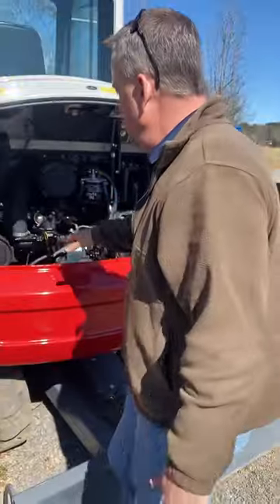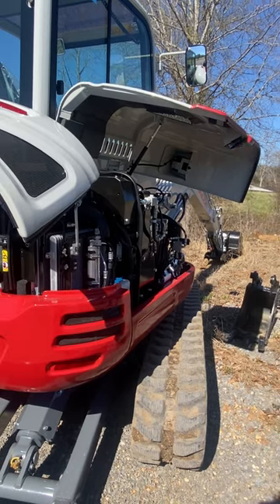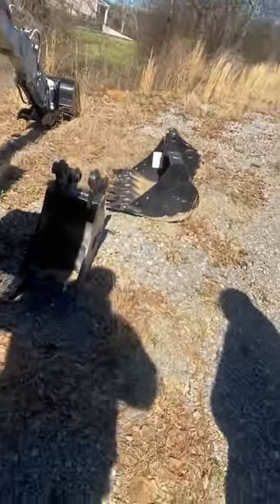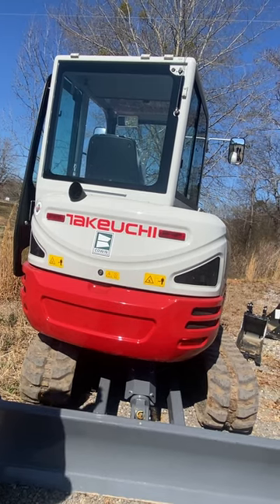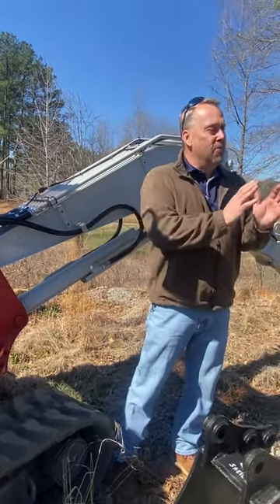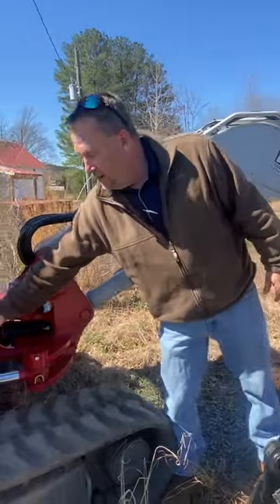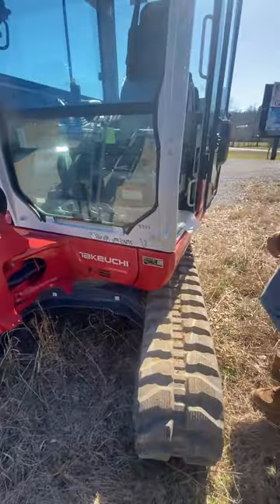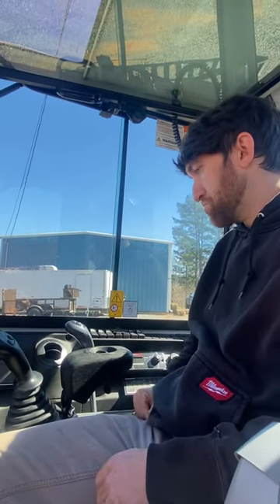Takeuchi Mini Excavator Walkthrough and Overview Inside and Out!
This video was shot when cowin equipment delivered my new 2022 Takeuchi tb235-2 last year. This offers an excellent breakdown of how to maintain these and what the buttons do in the machine. don't miss this wealth of information whether you already have a machine or want to purchase one!

Get parts from equipmentshare here!

Rear Hatch components 0:00
Side compartment 0:57
Checking hydraulic fluid 1:30
Hydraulic oil type 2:29
Hydraulic controls selector 2:49
Gps Tracking/anti-theft 4:57
Grease Fittings 6:23
slew bearing turntable 6:43
back to greasing 10:38
bucket positions 12:00
changing buckets and quick attach 12:57
Thumb 15:27
storage 16:16
Starting up/inside 16:32
ash tray? 19:37
inside button controls 20:08
heat and air 26:24
27:35 the blade
tracks and undercarriage 28:42